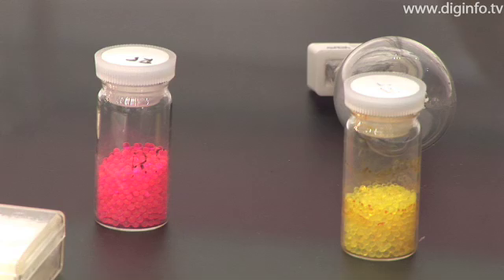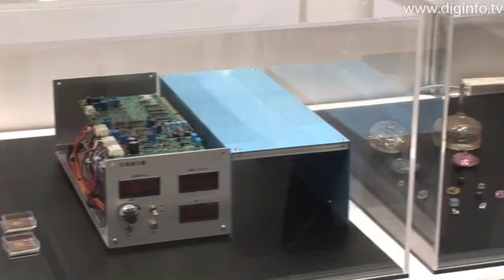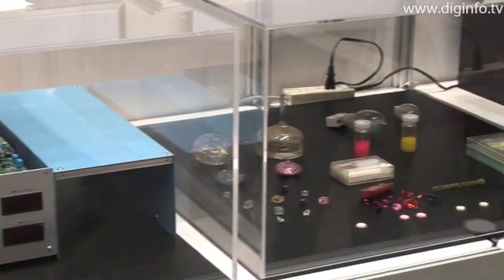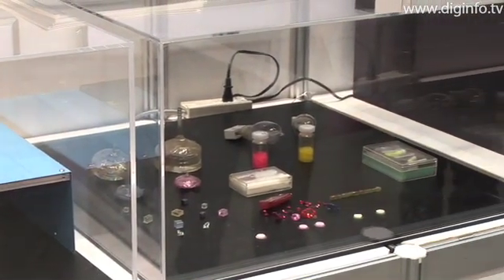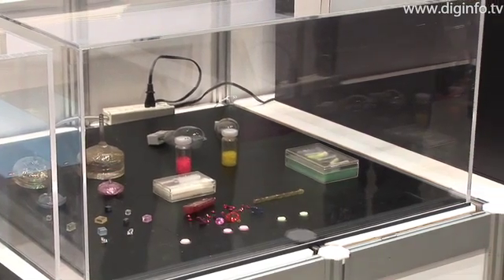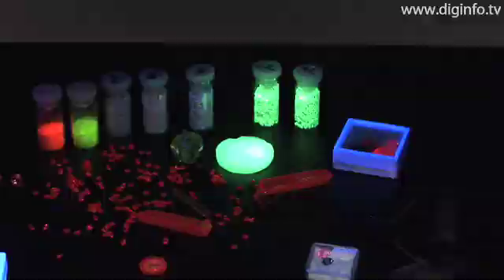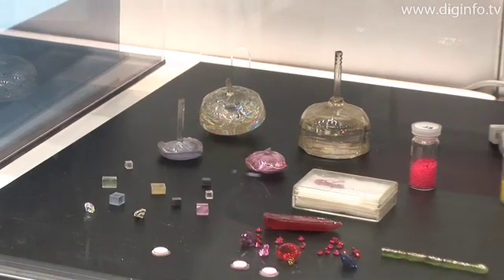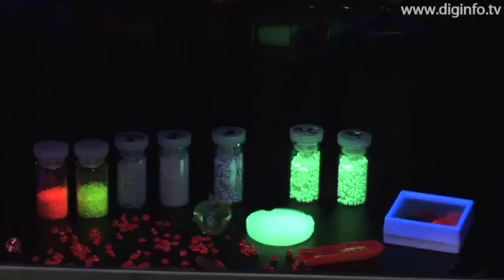Flourescence Thermometer : DigInfo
The Sensor Photonics Research Center (SPRC) of Toyo University presented and displayed development technology for "measuring temperature using a fluorescent temperature sensor" at the 2008 Autumn Innovation Japan exhibition held in Tokyo. The non-contact type fluorescent thermometer sensor can measure temperature, chemical, and environmental data with high precision even in special environments, and as a result, temperature can be measured using fluorescent materials in various thermal processes with this measurement system designed for optical applications.
Possible applications include use for precision temperature control and temperature monitoring in areas that use microwaves in the manufacturing process and as a thermometer that uses light to measure body temperature or as an indoor temperature gauge that uses light.